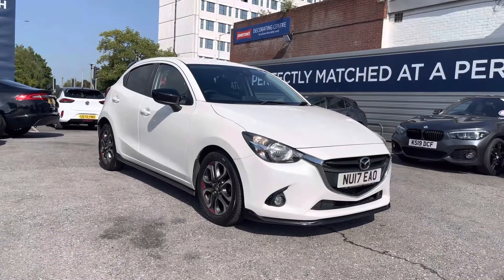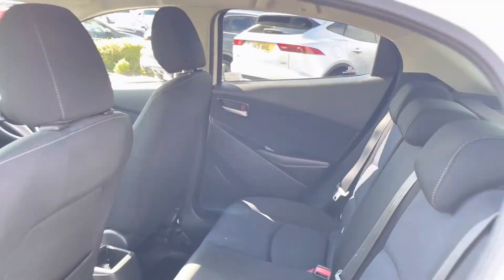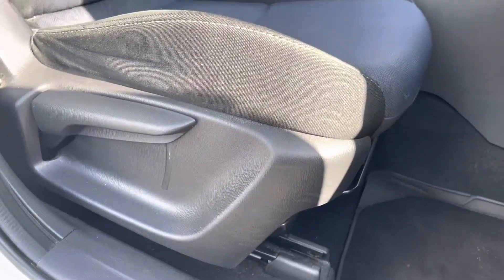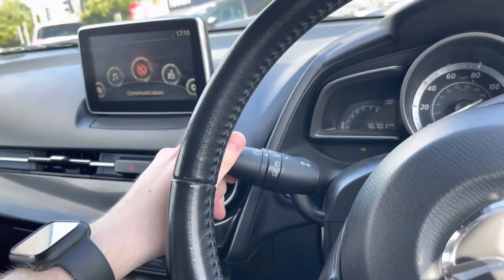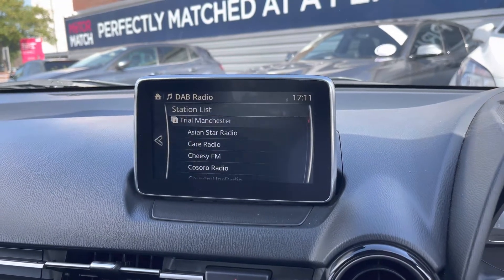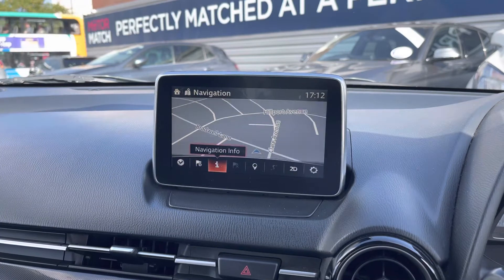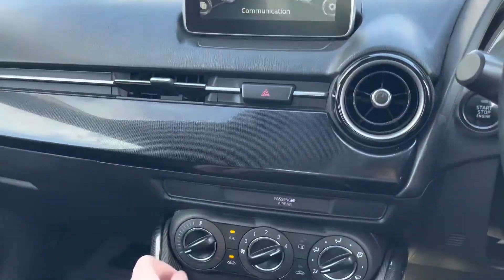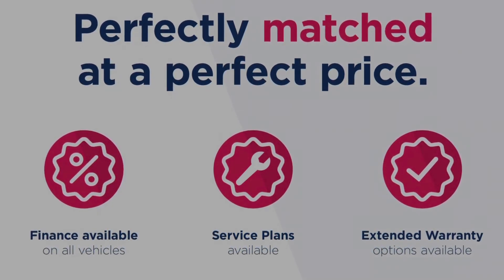Approved Used Mazda Mazda2 1.5 SKYACTIV-G Sport Black | Motor Match Stockport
Just arrived in stock this Mazda Mazda2 1.5 SKYACTIV-G Sport Black is now available for sale from Motor Match Stockport.

Reg - NU17 EAO
Mileage - 76,700
Transmission - Manual
Fuel - Petrol

Key Features;
Cruise control
Rear parking sensors
Navigation
DAB Radio